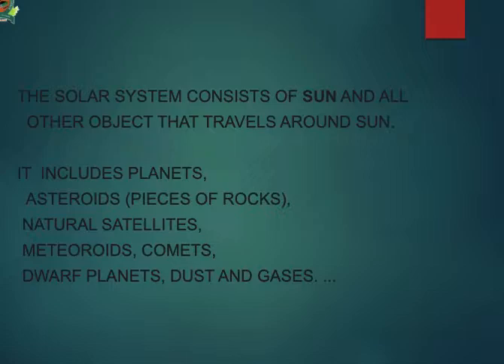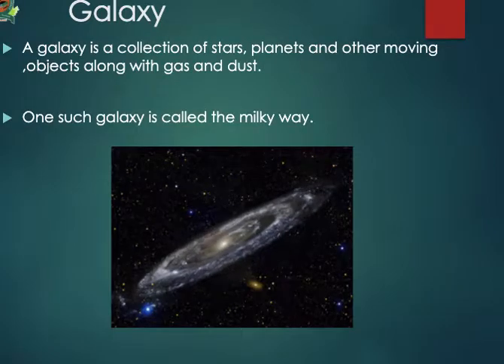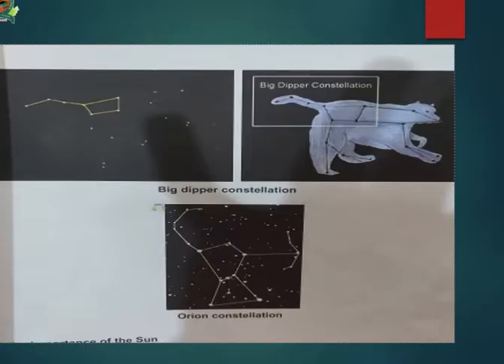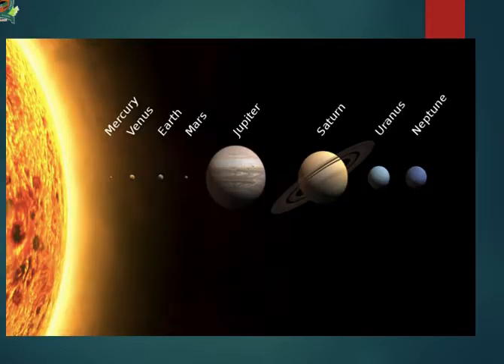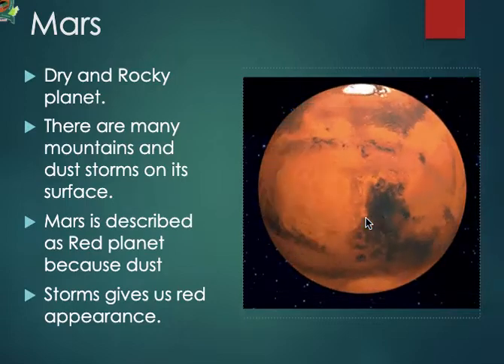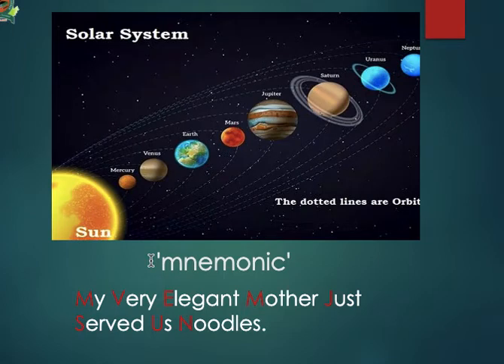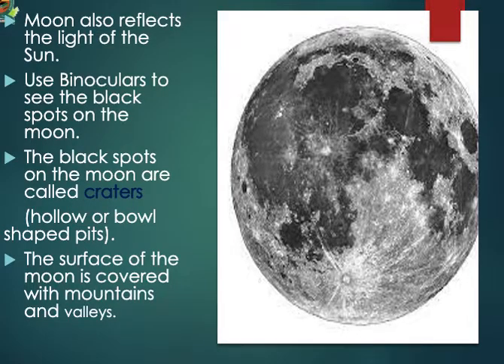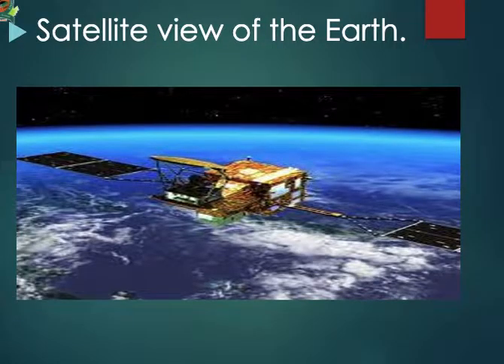The solar system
PLEASE SUBSCIRBE